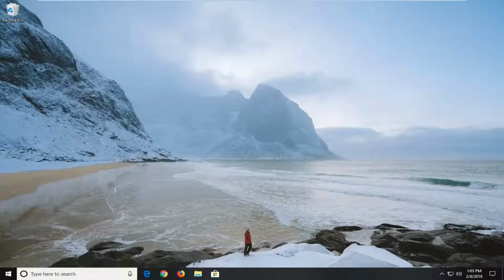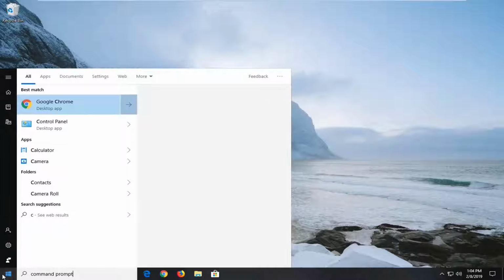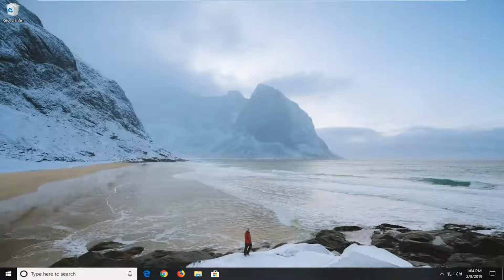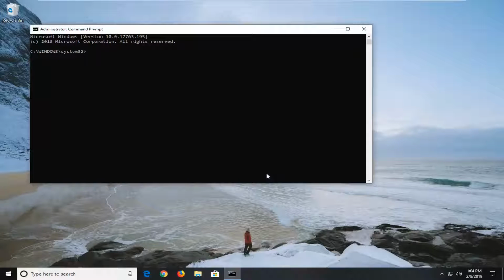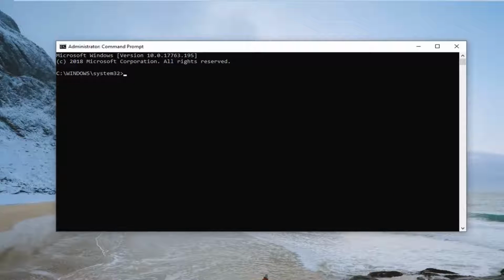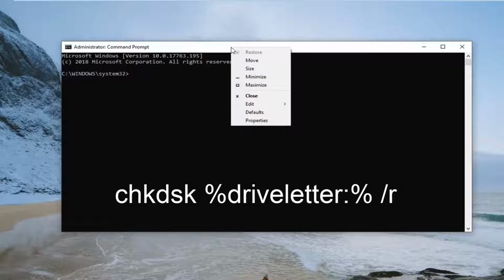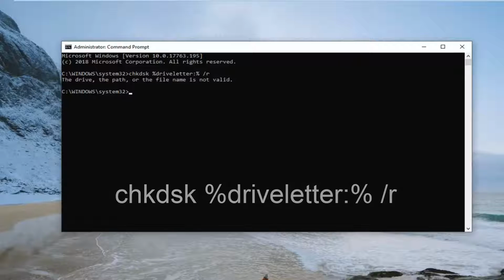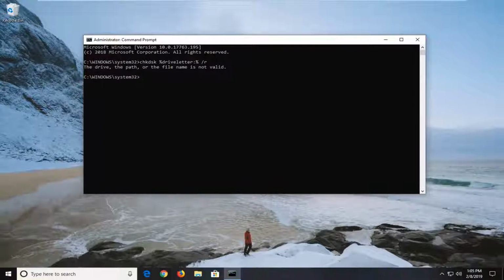''You Need to Format the Disk in Drive'' Error Fix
If you receive the error "You need to format the disk in drive %driveletter name% before you can use it. Do you want to format it?" when you are trying to access a USB storage device (USB Hard drive, USB stick, etc.) then probably you have unplugged your USB device in improper way and without using the "Safely Remove Hardware" feature.

By ejecting a USB storage device without using "Safely Remove", the partition table of your USB device becomes corrupted and unreadable by Windows, so always use this feature when ejecting USB storage devices from your computer.

Command Shown: chkdsk %driveletter:% /r